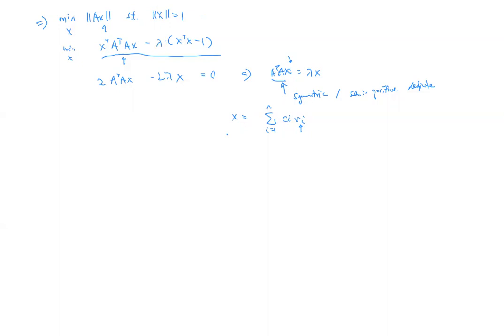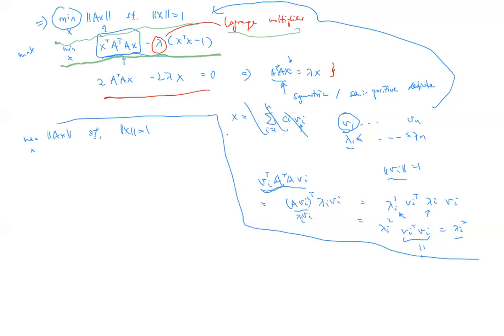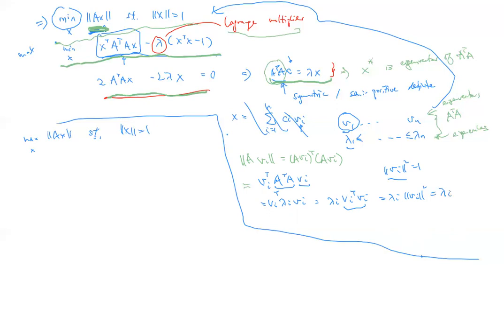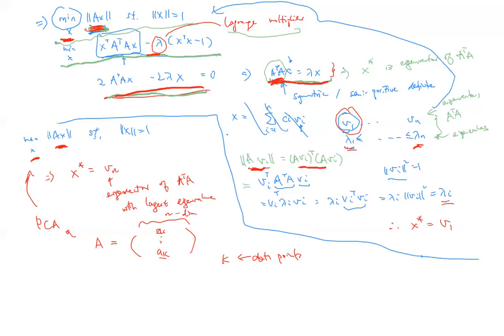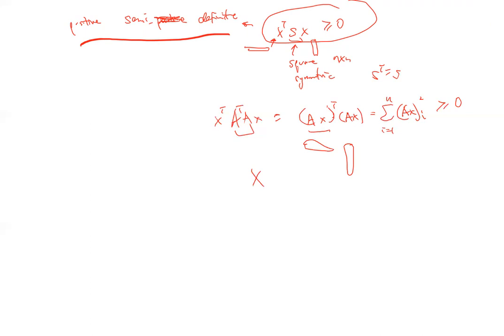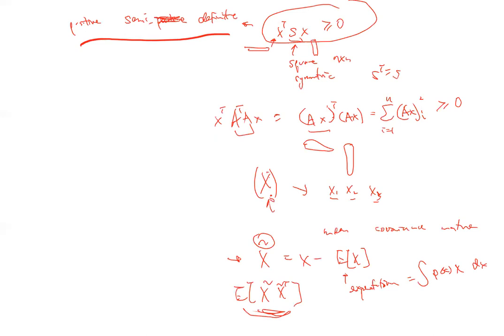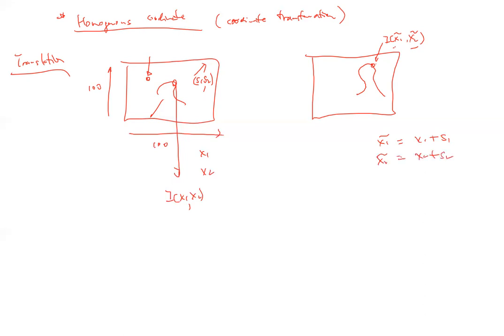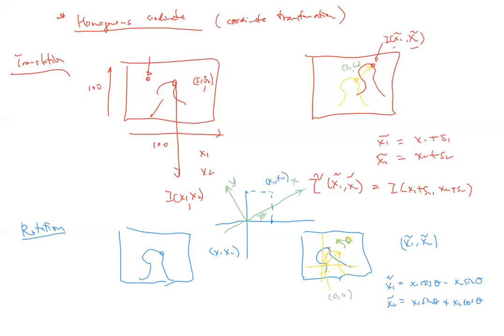Solving minimum projection problem